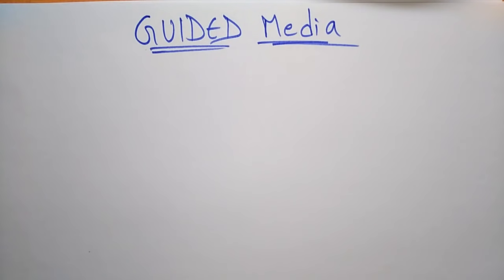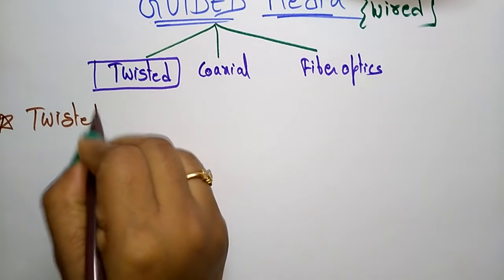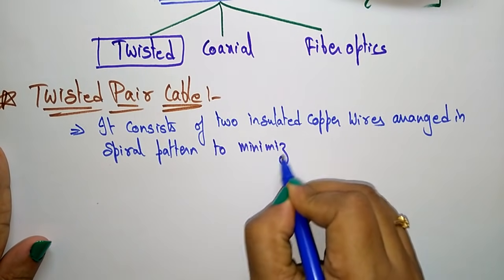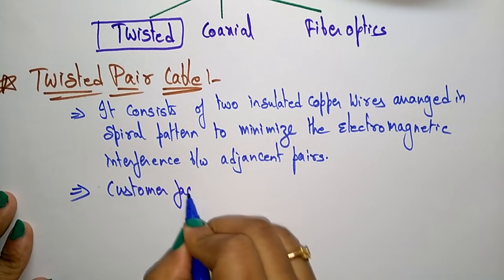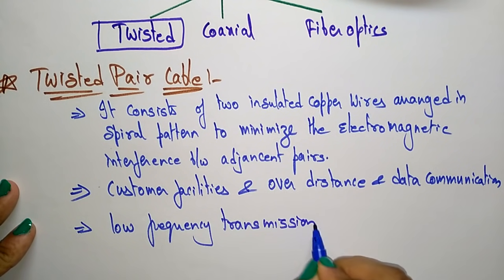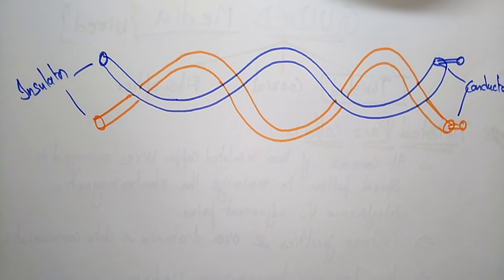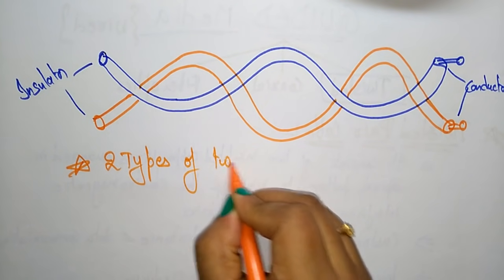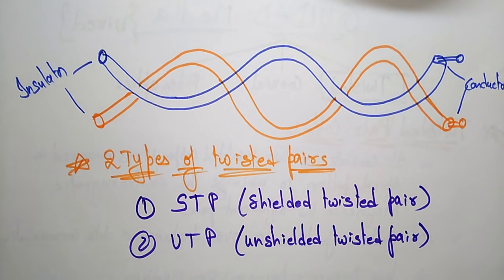Twisted Pair Cable | Guided media | CN | Computer Networks | Lec - 39 | Bhanu Priya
Twisted Pair Cable
STP : Shielded Twisted Pair
UTP : UnShielded Twisted Pair 3 UTP & 5 UTP